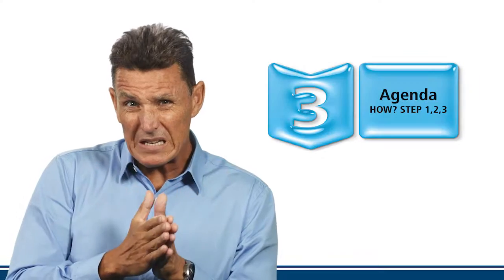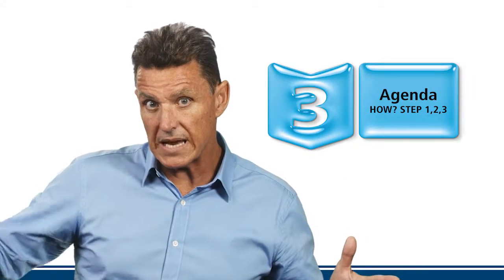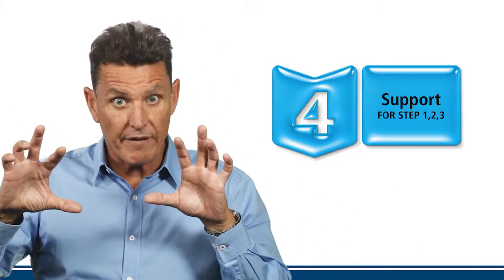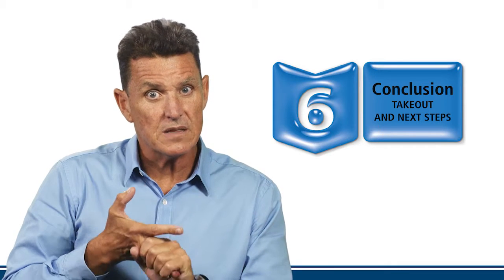How to make a great presentation that influences people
Learn to make high-impact presentations and boost your public speaking ability! This video focuses on five key steps to ensure your presentations are engaging and conversational, covering everything from understanding your audience to effective delivery. Improve your communication skills and master how to present with confidence, ensuring strong audience engagement every time.